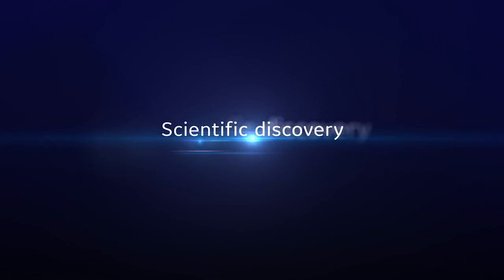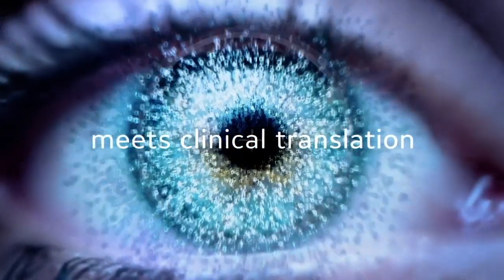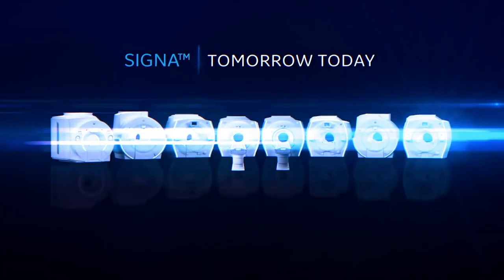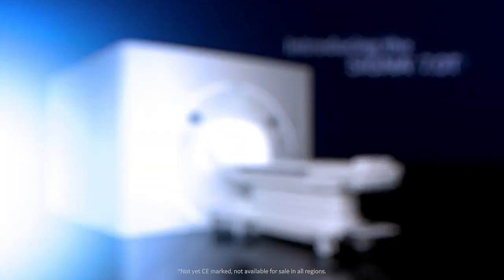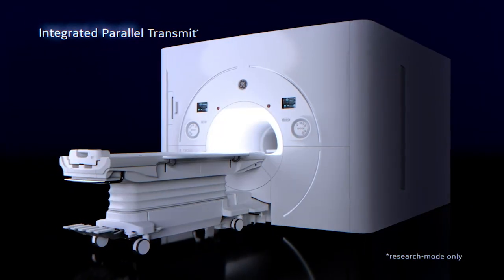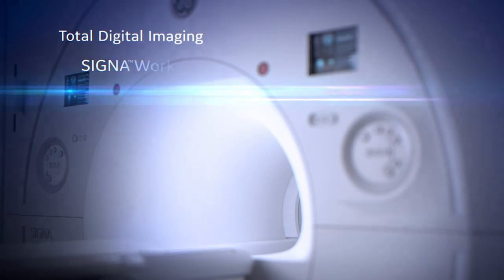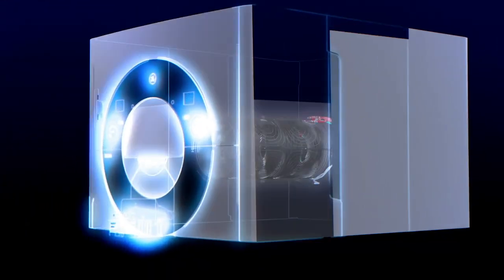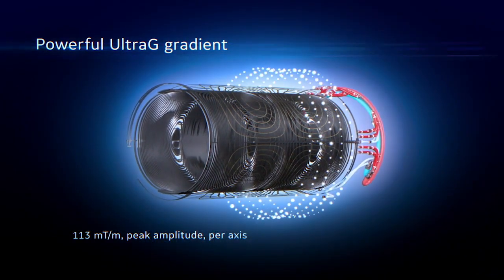Presentation of the new SIGNA™ 7.0T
Here from Baldev Ahluwalia, MR General Manager, about Performance and Power of our new SIGNA™ 7.0T